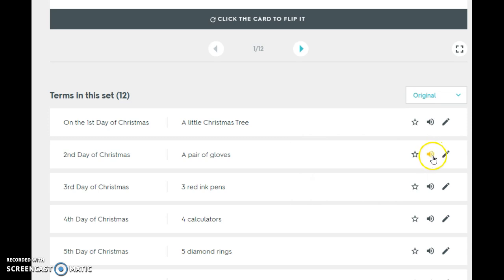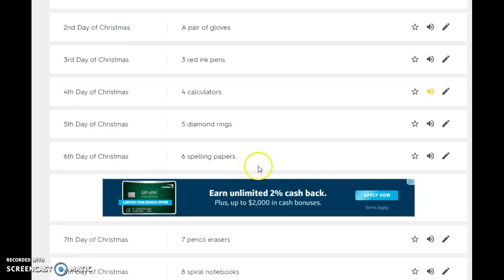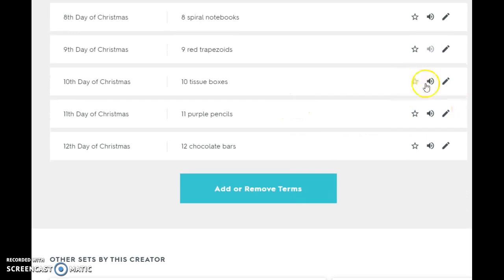Tutorial over 12 Days Study